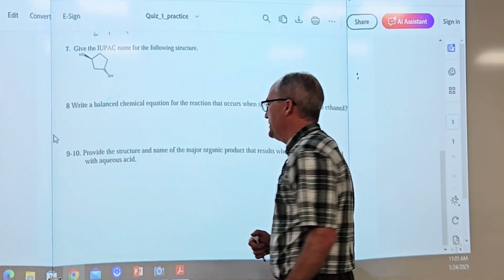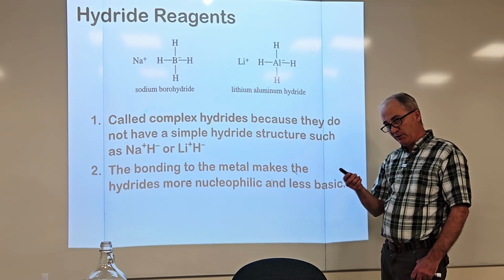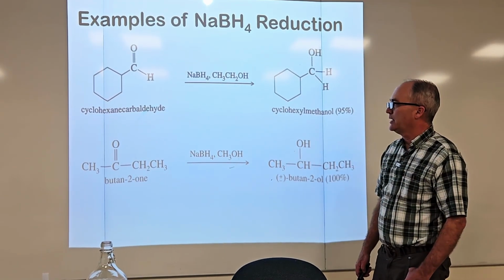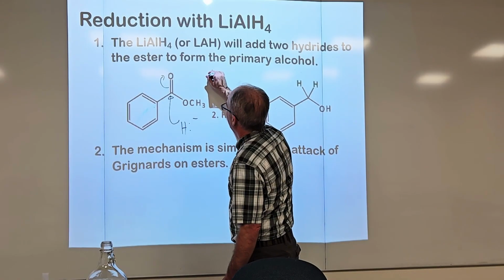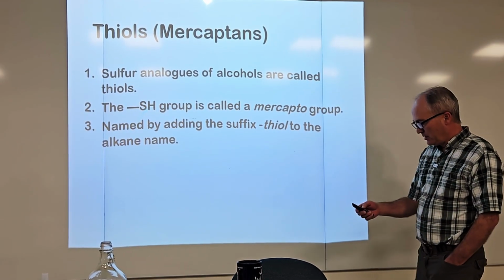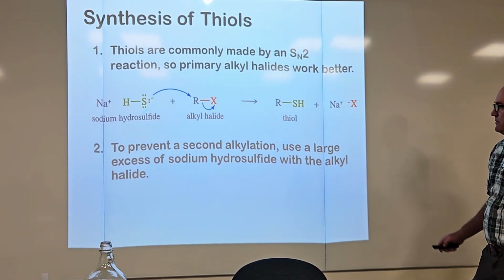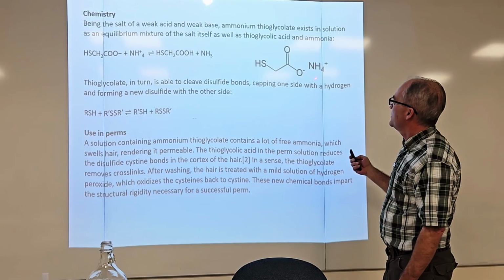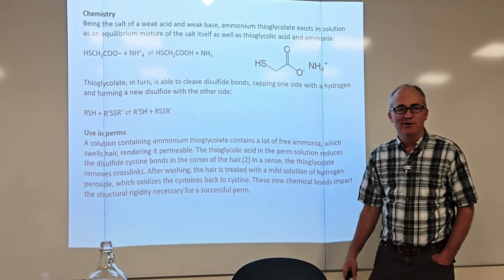Hydride Reductions in Organic Chemistry | Professional Chemistry Instruction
Today's lecture we learn that Hydride reagents add a hydride ion (H–), reducing the carbonyl group to an alkoxide ion with no additional carbon atoms. Protonation then gives the alcohol. Reduction of aldehyde yields 1° alcohol. Reduction of ketone yields 2° alcohol.
NaBH4 can reduce aldehydes and ketones but not esters and carboxylic acids.
LiAlH4 is a stronger reducing agent and will reduce all carbonyls.
Thiols can be oxidized to form disulfides. The disulfide bond can be reduced back to the thiols with a reducing agent.
Lastly, I talk about getting your hair permed.